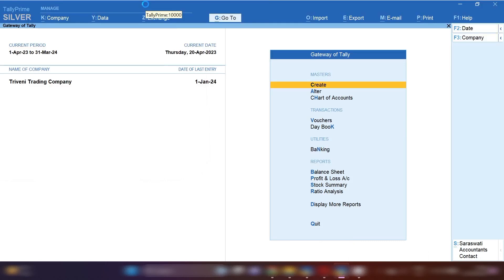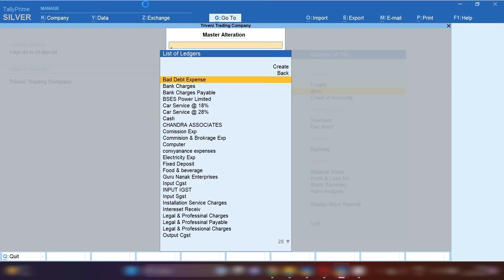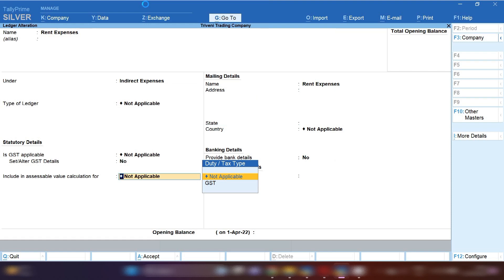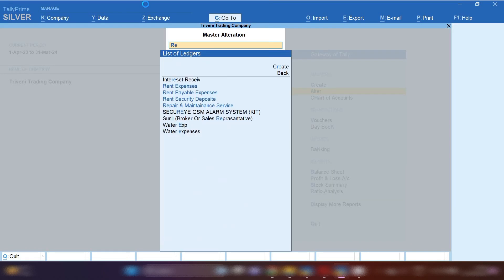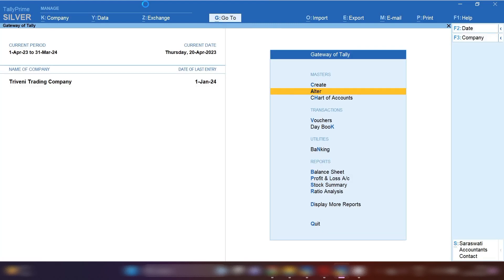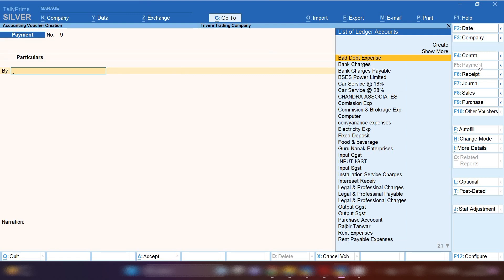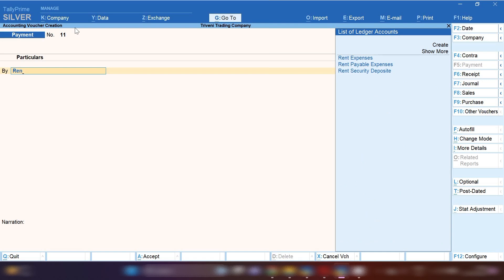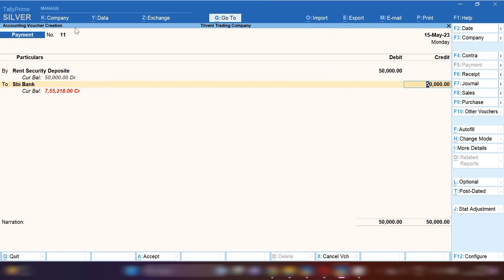SECURITY MONEY DEPOSIT FOR RENT in Tally Prime l Suman education hub english